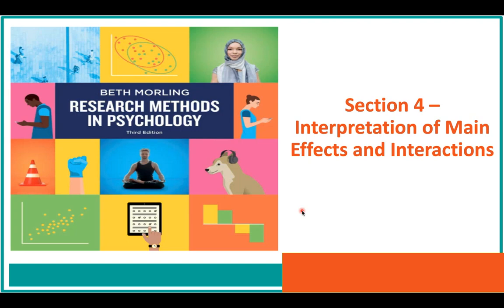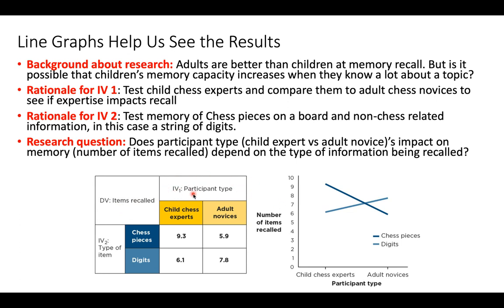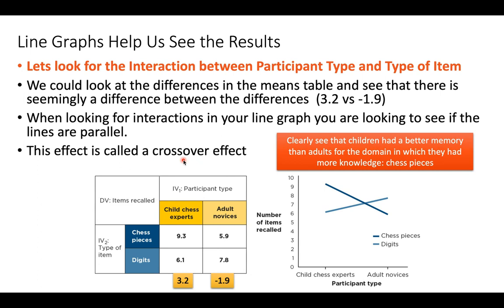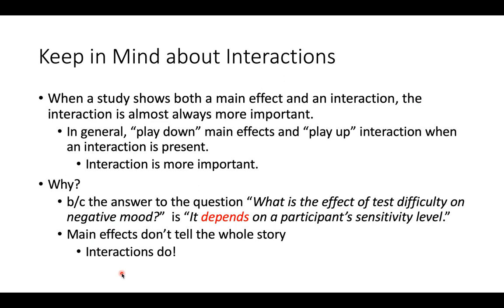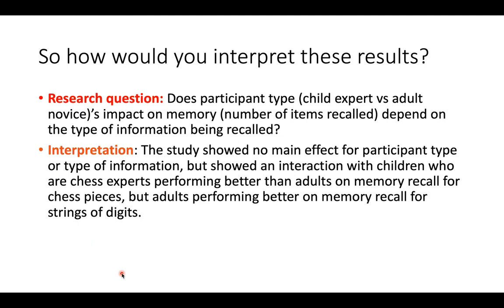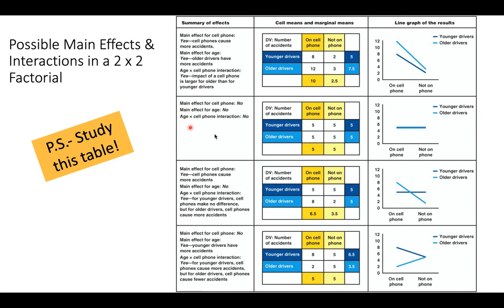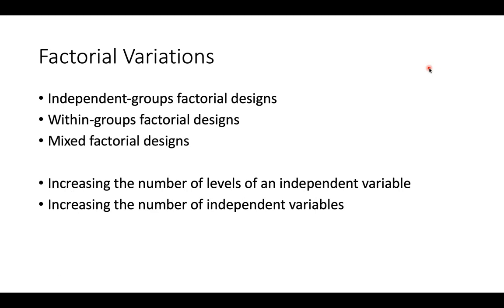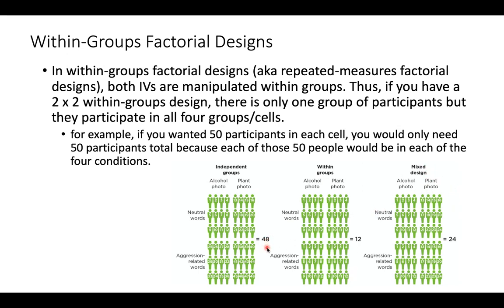PSYC 3530 - Factorial ANOVA - Part 4